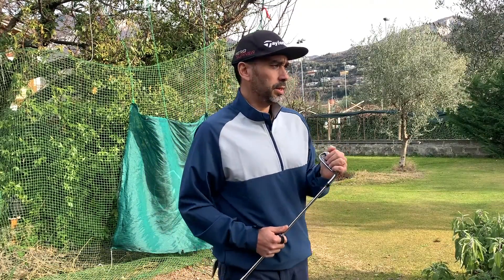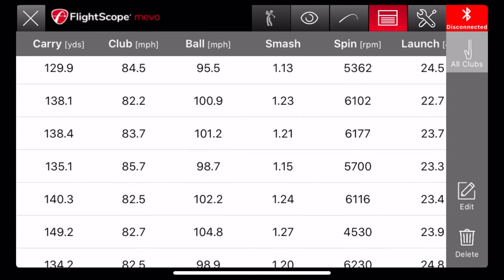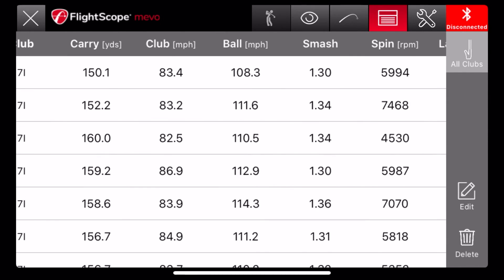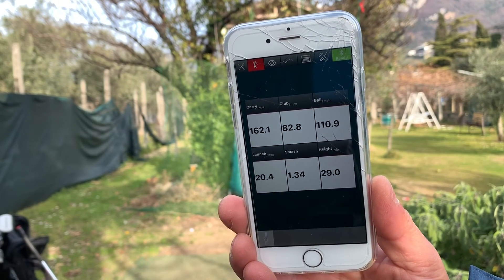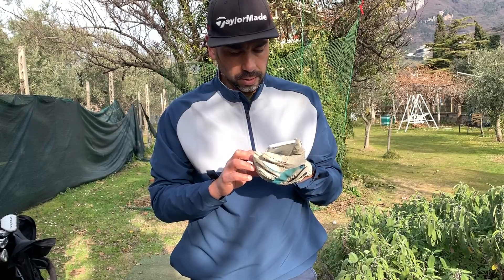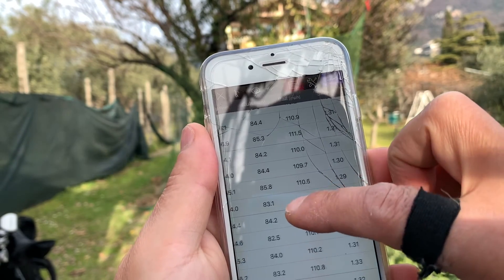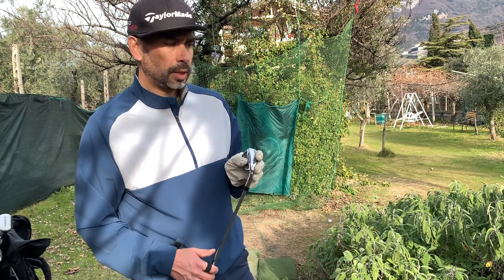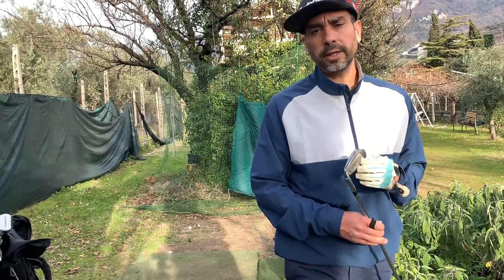140 yards to 168 yards with my 7 iron | FLIGHTSCOPE MEVO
Believe or not, I went from an average of 145 yards to a maximum carry distance of 168 yards with my 7 iron.

All I did is simply eliminated my toe strikes and my smash factor number went up really high, along with my carry distance.

Some information about the MEVO:

Flightscope Mevo is a 3D Doppler radar based launch monitor that can be used indoors and outdoors to help golfers improve their performance. (I use it outdoors with a golf net, but in the settings I choose indoors for better readings, at about 1.8 meters behind the ball)

Mevo provides carry distance, ball and club speed, spin rate, smash factor, vertical launch angle, apex height and flight time (the data that I'm currently focusing on is smash factor)

🎵 Track Info:

Title: Chubs, Intro and outro: Uh_Oh (non copyright music)

To achieve this goal, I built my own backyard putting green and set up a backyard golf net. I love playing in my backyard green, doing drills, club reviews, playing at the range and at the course to get better at the game and ultimately reach my goal (hopefully).